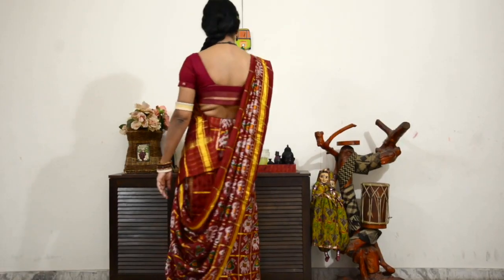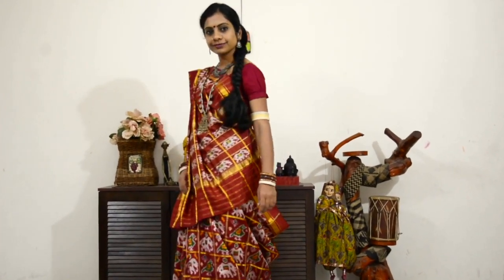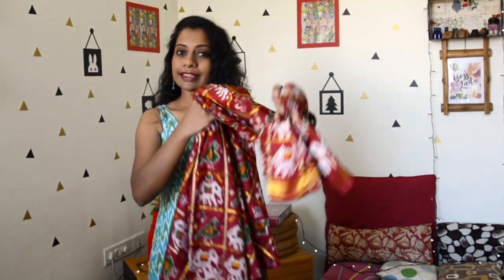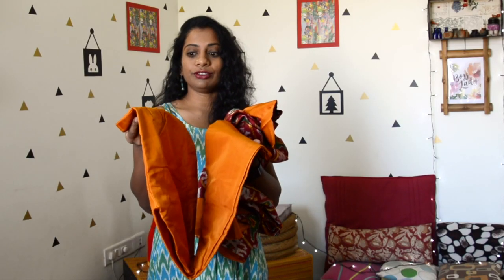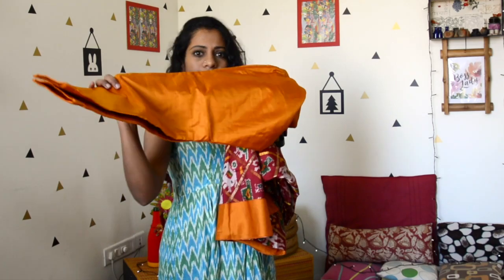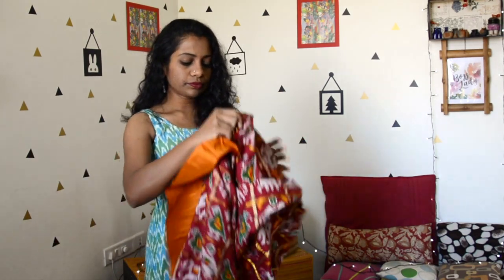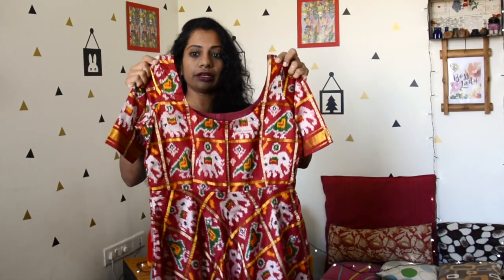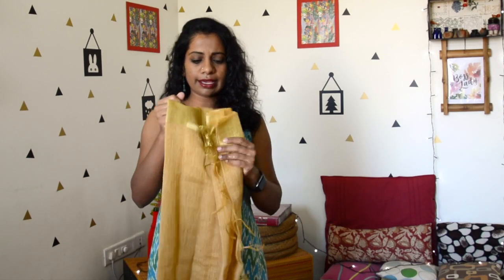Old Silk Saree To Party Wear | Design Your Own Party Wear Dress | Arpitharai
Old Silk Saree To Floor Length Party-wear. New outfits from old sari is today's video topic. design your own party wear dress. I am sure you have old saris lying around. Today I will show you how to design a new outfit from old sari. watch the full video to see my old sari into Kurti, old saree into the long gown.

Share the video with all your family and friends. It's fun to discuss about same videos with them right?

IF YOU ARE WONDERING WHAT EQUIPMENT I USE,

Keep smiling.. XOXO
Arpitharai